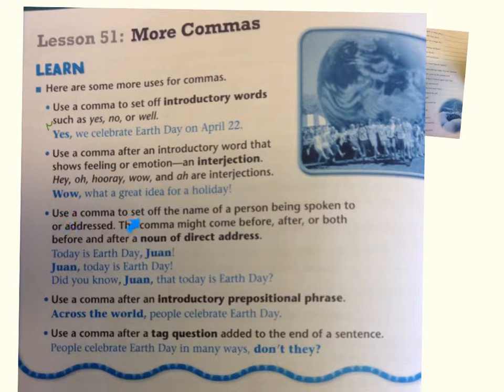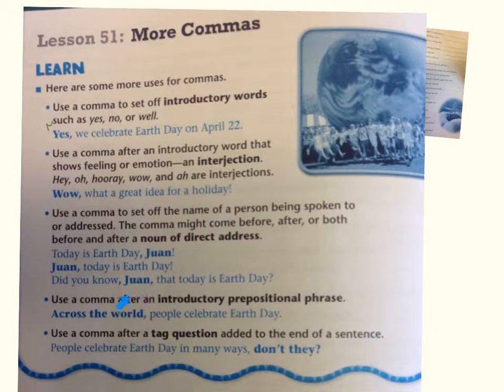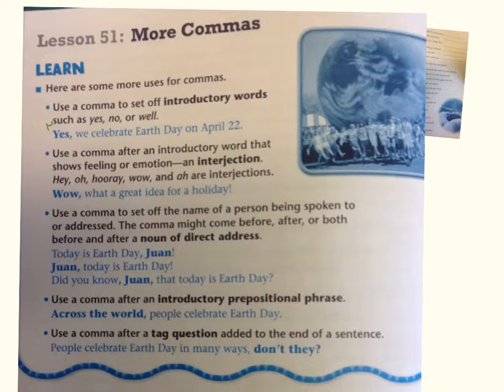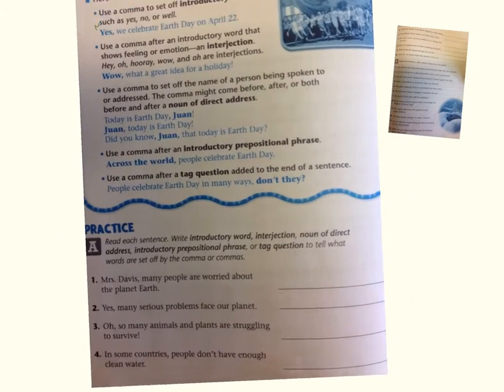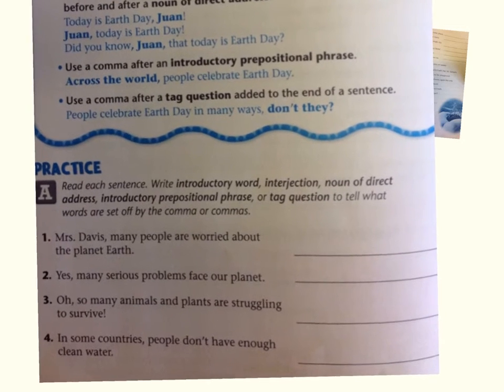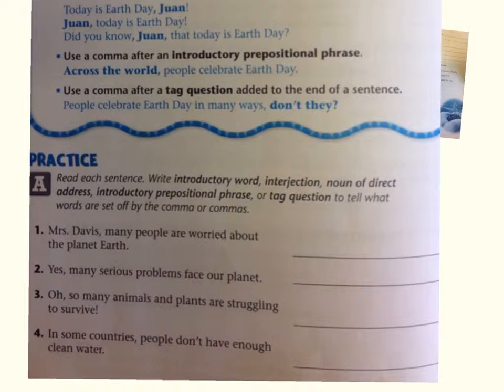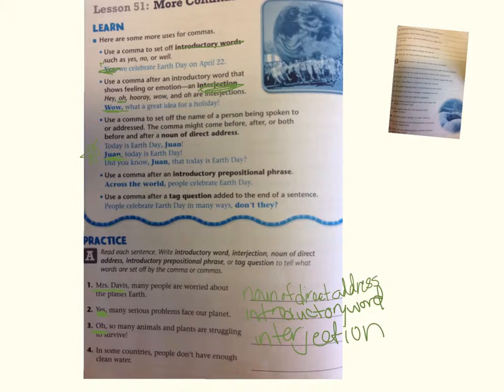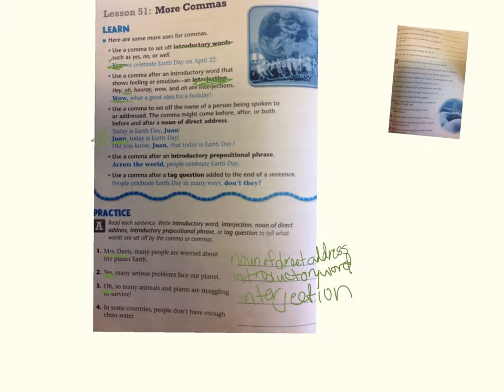Grammar Lesson 51